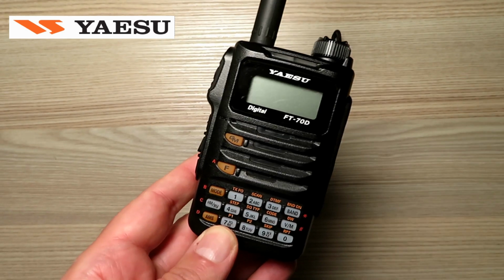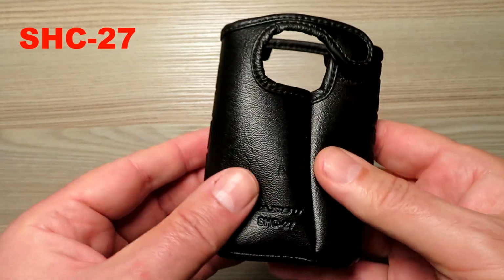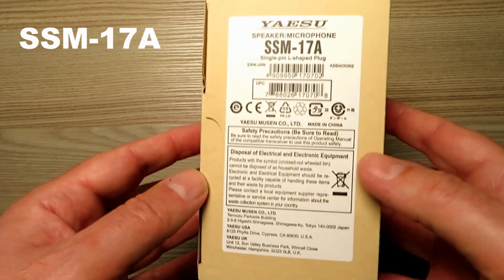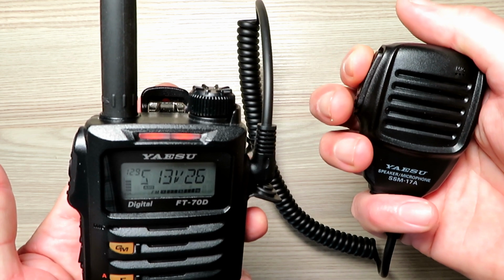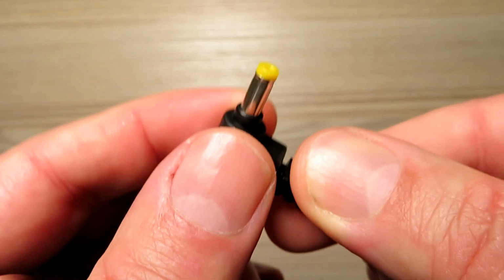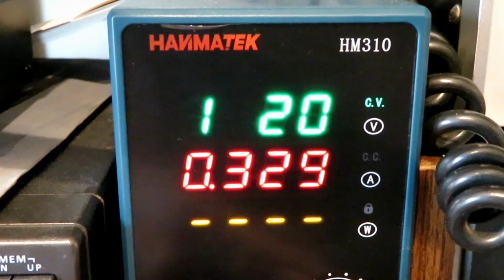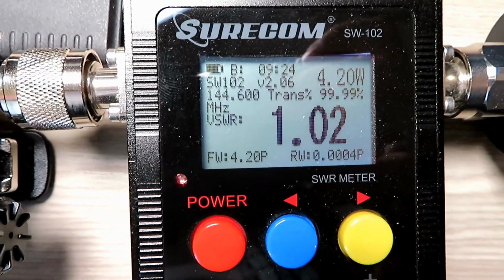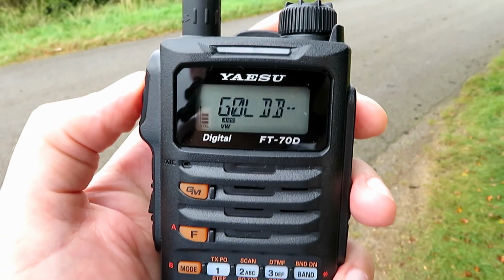YAESU FT-70D - "ESSENTIAL" EXTRAS QUICK RUNDOWN AND TEST - CAN YOU LIVE WITHOUT THEM?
Hi

Here we look at some of the accessories that are available from Yaesu for what is in my opinion the very best quality and best value HT you can currently buy, we put the vehicle charger on test at various voltages and quickly run through the extras that are available.